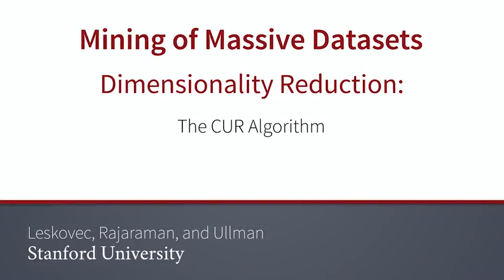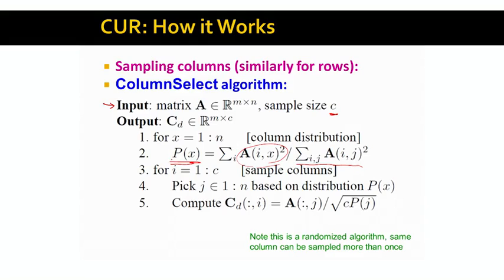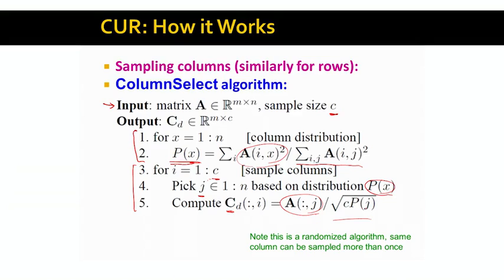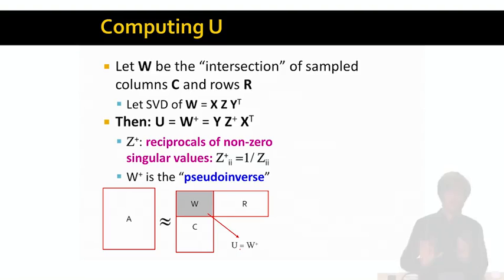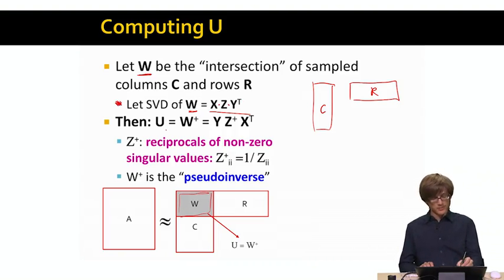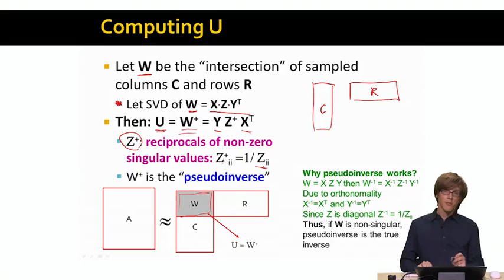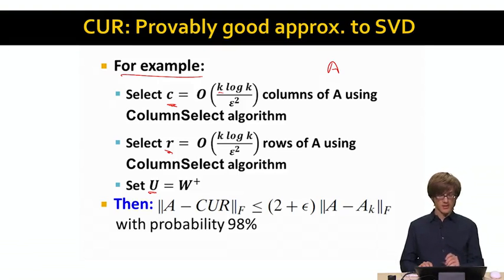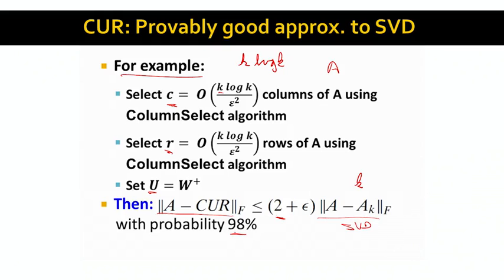5 16 The CUR Algorithm 6 15 Advanced